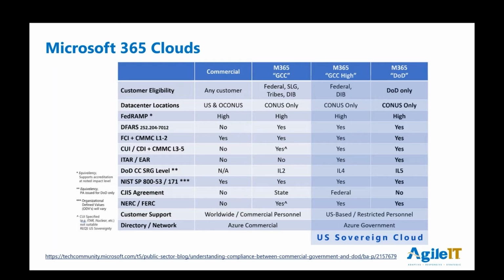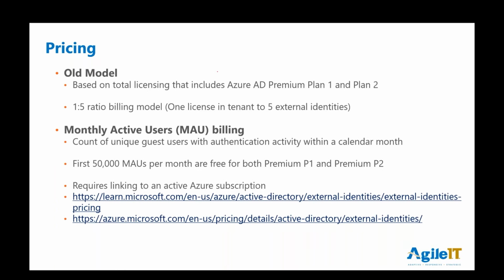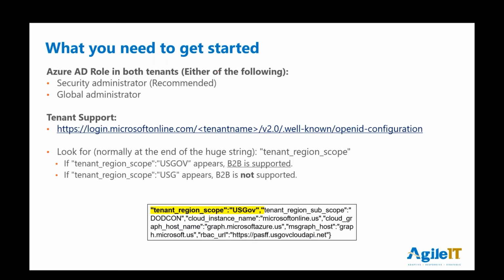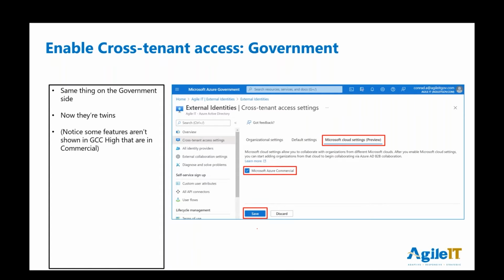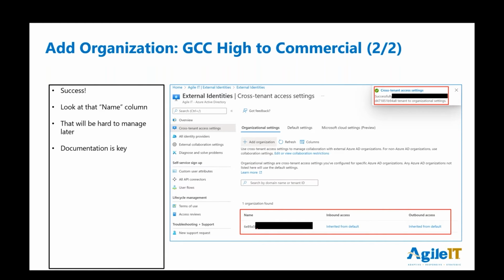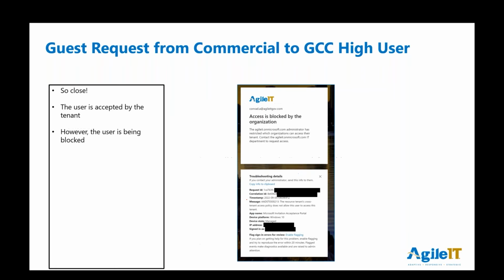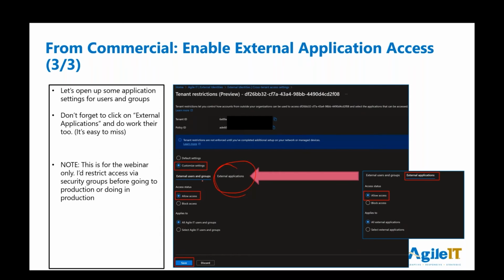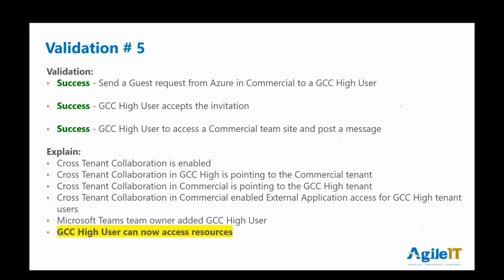Cross-Cloud Collaboration Between Microsoft GCC High and Microsoft 365 Commercial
In this webinar, Agile IT CEO Conrad Agramont walks through how to enable B2B collaboration between a GCC High Tenant and a Commercial Microsoft 365 Tenant.

Connecting commercial and GCC High tenants and B2B collaboration has been a long-requested feature for GCC High Customers. While it is now available for most customers, there are caveats and concerns to be taken into account prior to enabling these features.